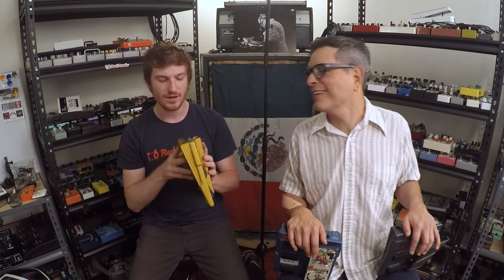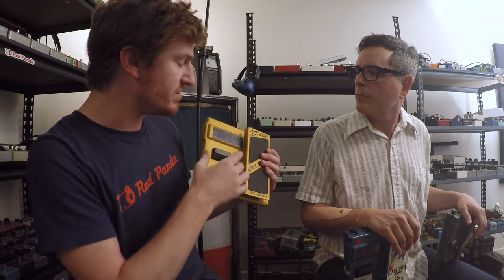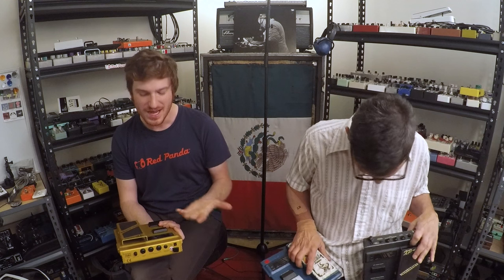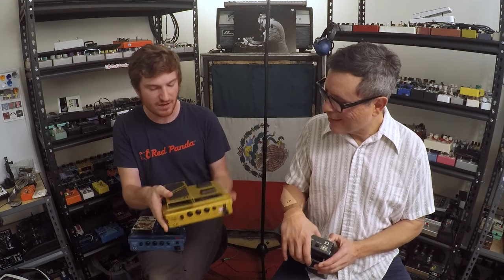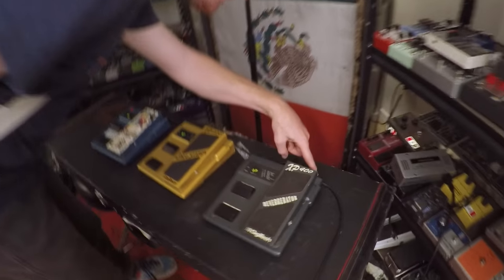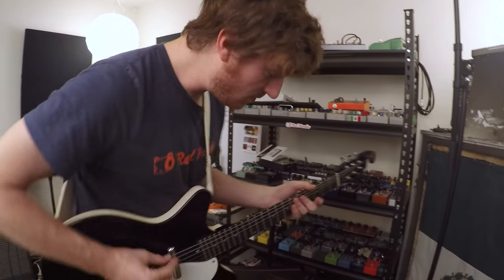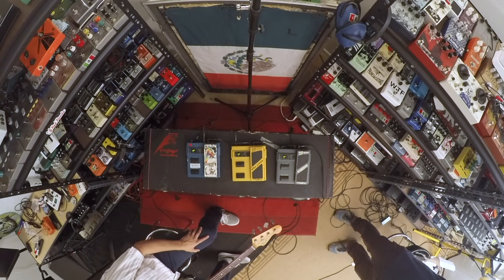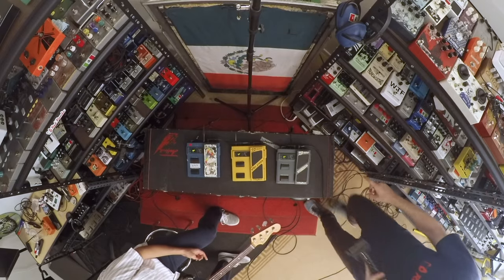Pedals And Effects: Digitech Space Station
The moment you've all been waiting for is here! Along with my partner in crime Nick Reinhart, Pedals And Effects takes an in-depth look at the rare and highly coveted Digitech XP-300 Space Station.

This video was shot by Nick Reinhart and Juan Alderete, and edited by Scott Ward for Vato Negro Productions.